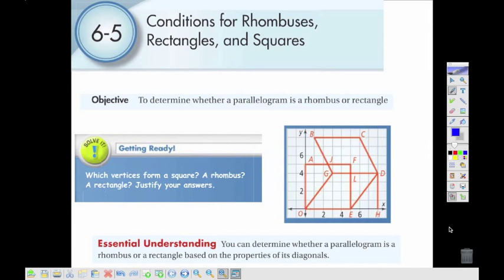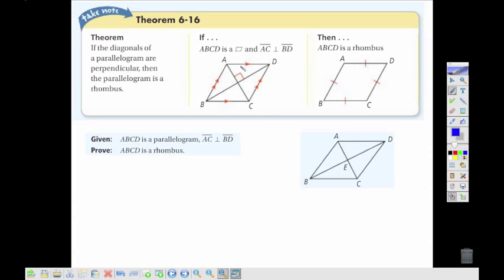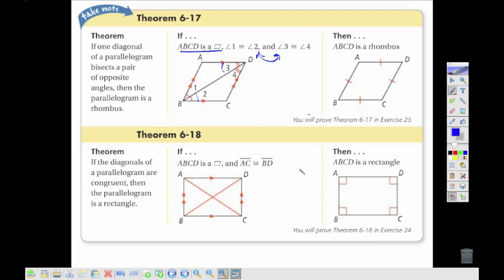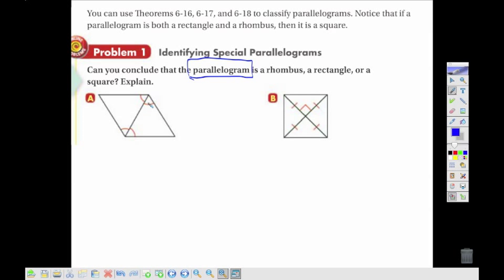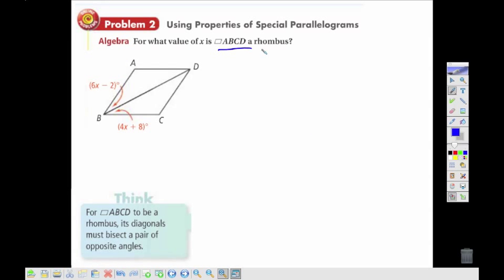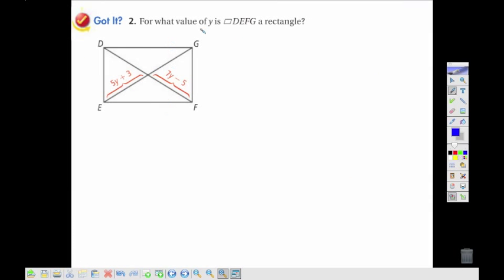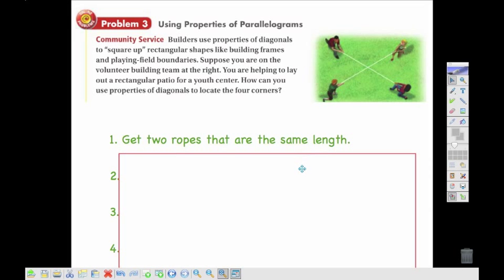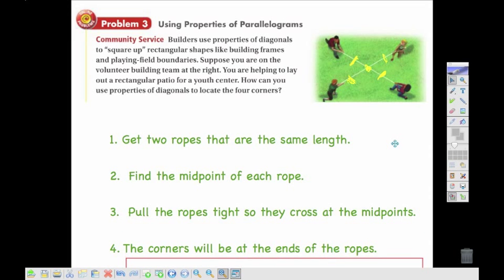Geo 6-5 Conditions for Rect Rhom Square